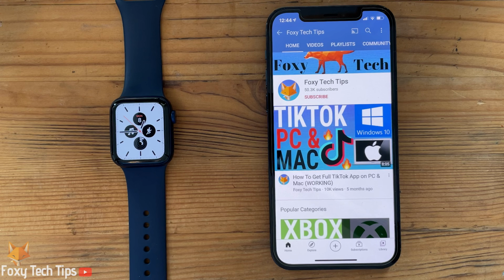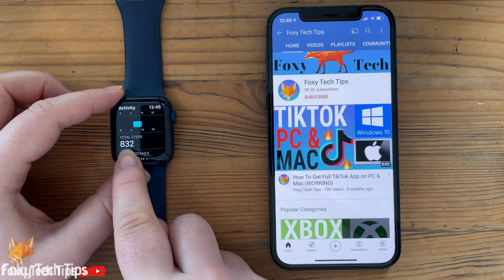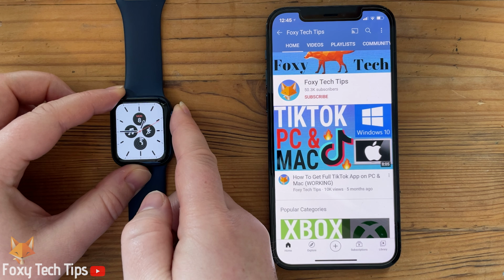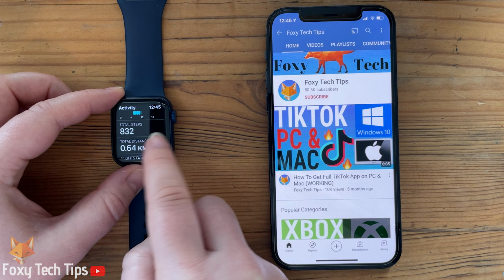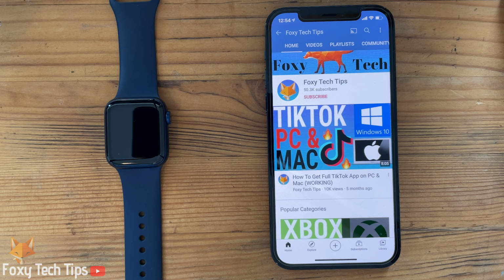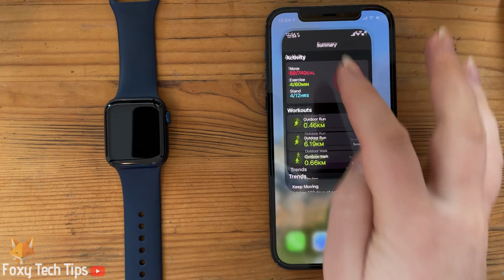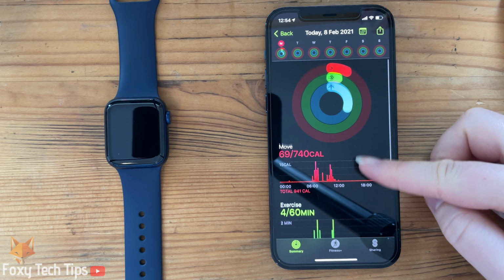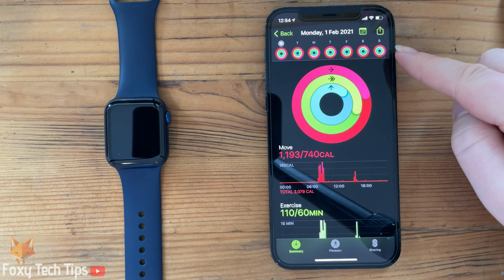How To View Step Count on Apple Watch (Series 6/5/4/3/SE)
Easy to follow tutorial on viewing your step count on your Apple watch! Do you want to see how many steps you have walked today as well as every other day you've been wearing your watch? Learn how to see your step counter on Apple Watch now! Works on Apple Watch Series 6, SE, and all others!

Steps:

- If you have the activity ring compilation on your clock face, you can tap that to open the activity app. In the activity app, scroll down using the crown or by swiping and you’ll get to the total steps section. This shows you the steps you have walked so far today.

- If you don’t have the activity compilation on your Clock face, you can get there by clicking the digital crown to open the app menu and then tapping on the activity app.

- On the watch, you can only see the step count for the current day, but if you open the Fitness app on your iPhone you can see more information.

- in the Fitness app, Tap the activity box. Scroll down and you can see the step count for the current day.

- At the top of the screen is a calendar and you can tap on any date to look at the step count and other activity information from that day.